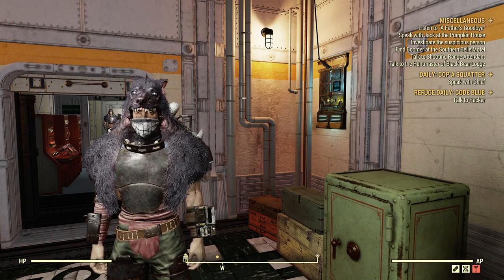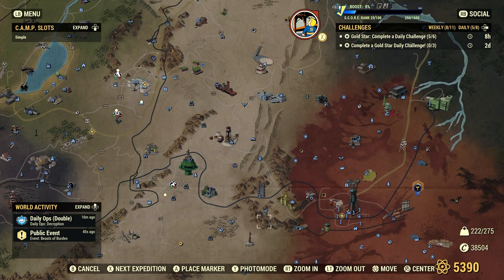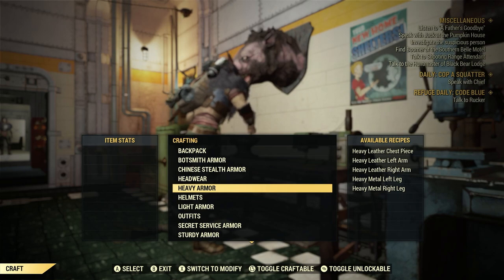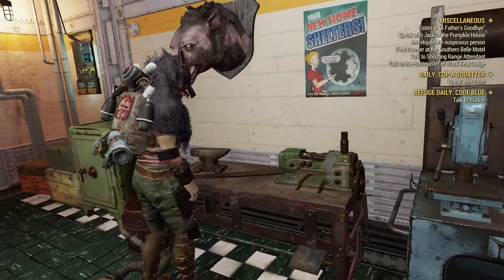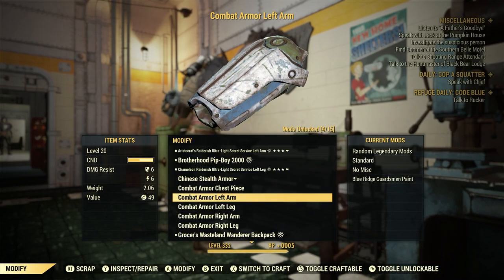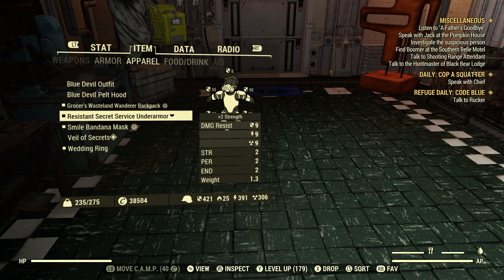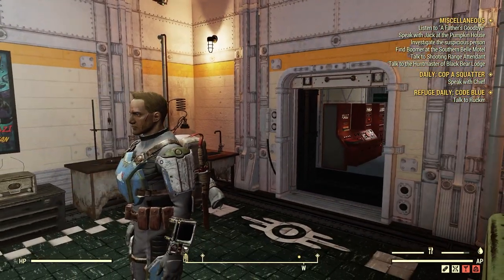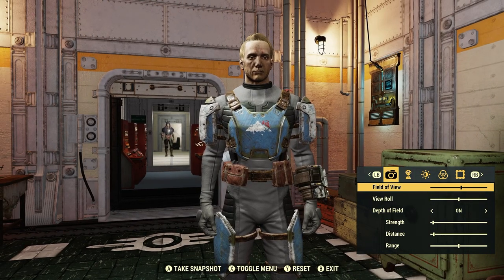Fallout 76 Blue Ridge Guardsman Paint First Look Review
FO-76 Blue Ridge Guardsman Paint First Look Review
This is a new plan you receive from completing a new Quest we got on June 20, 2023.
This new quest is Costa Business: Libby. You can activate this quest by fast travelling to Big Bend Tunnel East.

Note: This Blue Ridge Guardsman Paint is for Combat Armor. I demonstrate this in the video.